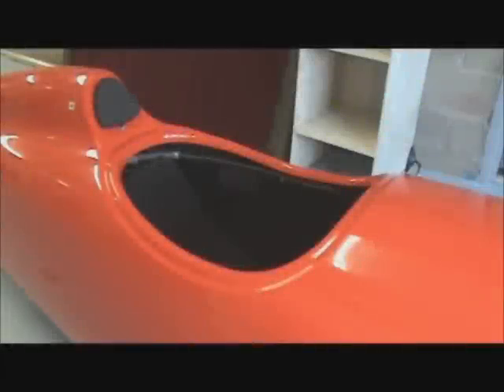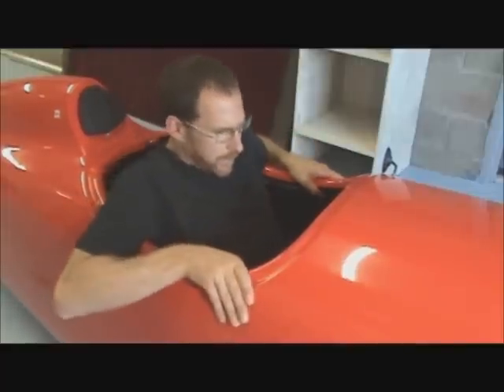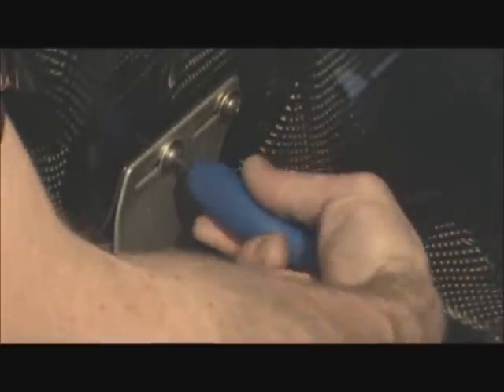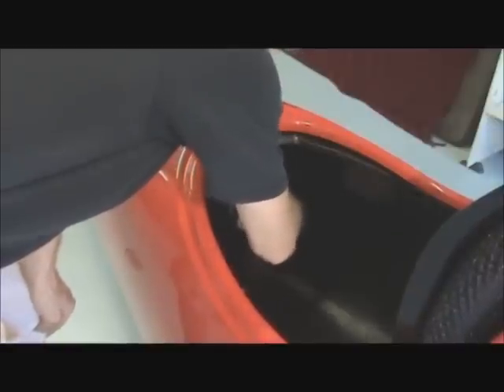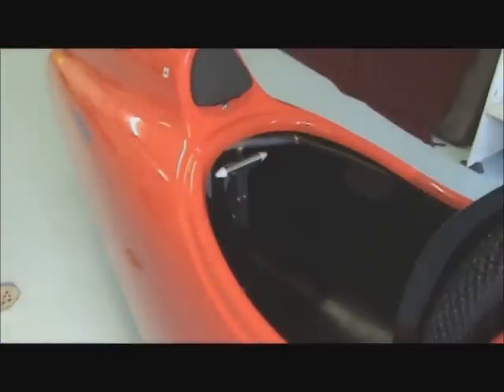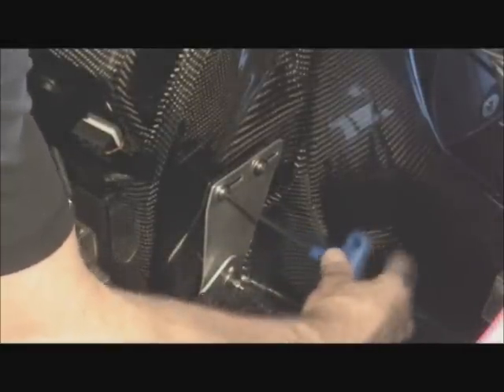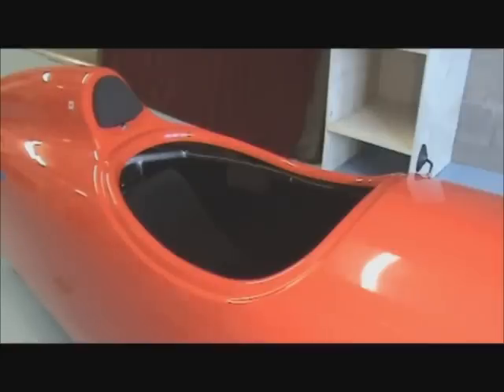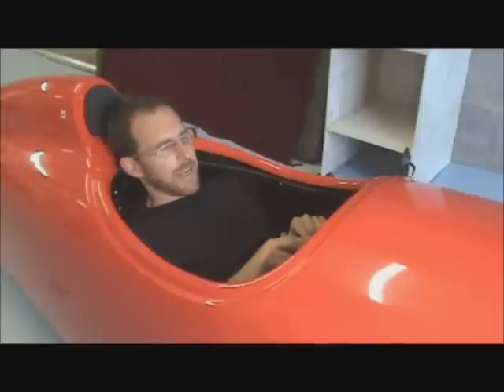Bluevelo Quest/Strada Seat Recline Adjustment